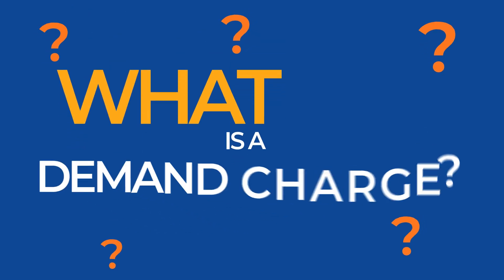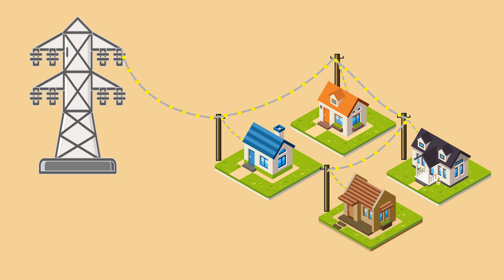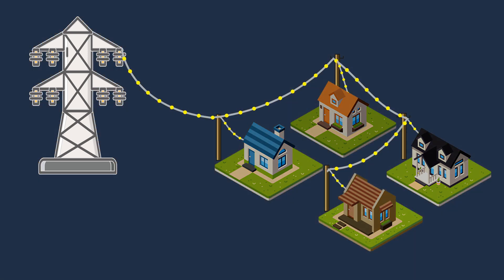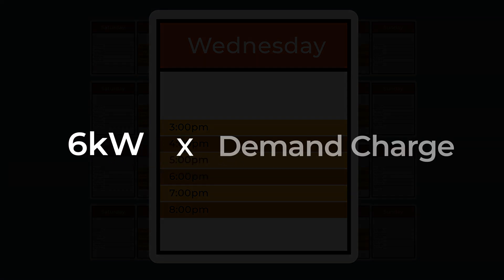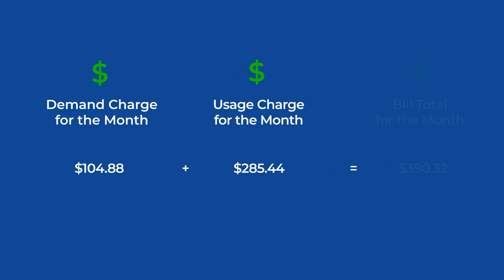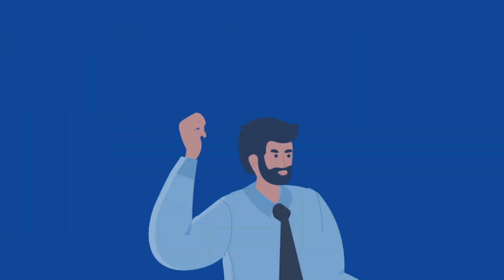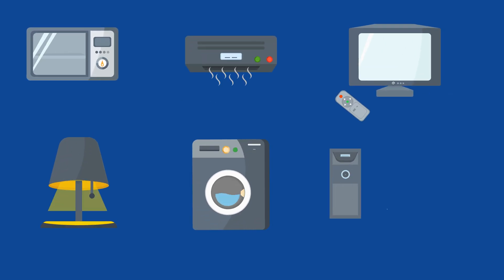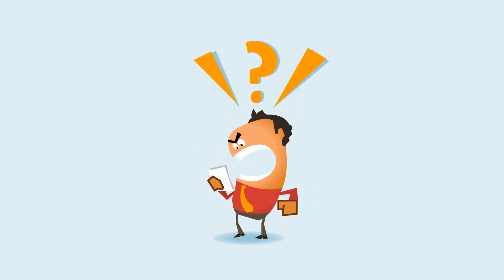HOW to use DEMAND CHARGE TO LOWER YOUR Electricity bills and SAVE MONEY - Decrease Utility bill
What is a Demand Charge? How can you lower it? Electricity bills are so high and rates keep rising.

The first step to lowering your demand charge is to understand how it works. So many people are confused by their electric bill. Watch this short video to learn easy DIY hacks to lower it.

ABOUT US:
SouthFace Solar & Electric is a solar energy company serving Phoenix, Scottsdale, Glendale, Peoria, Goodyear, Tempe, Scottsdale, Cave Creek, Carefree, Mesa, Gilbert, Prescott and beyond!

SouthFace Solar and Electric excels at building custom designed solar installations for any need – from a small off-grid cabin to backing up a large home or even large-scale commercial installations.  We have the engineering expertise and experience to complete any job and meet your goals with an accurate projection of your savings.  We build with the best equipment and materials. We use our own in-house crew to ensure the highest quality installation. We’ve been in business over a decade and when you trust us to take on your solar project and we’ll build something we will stand behind.